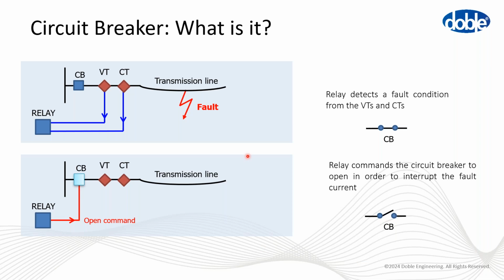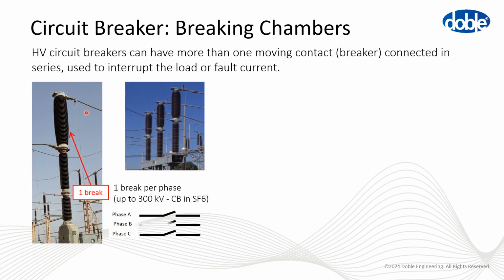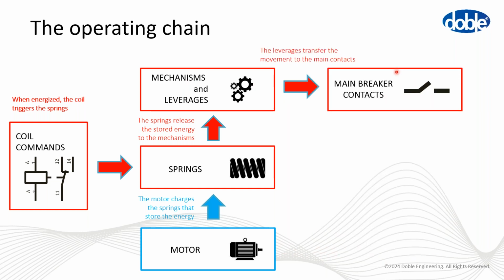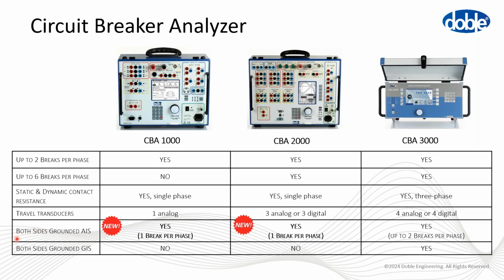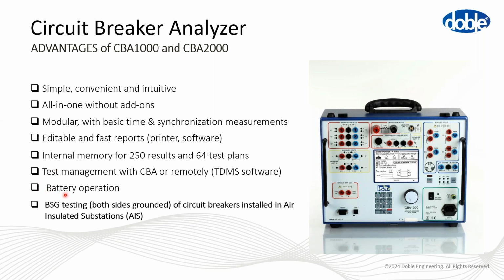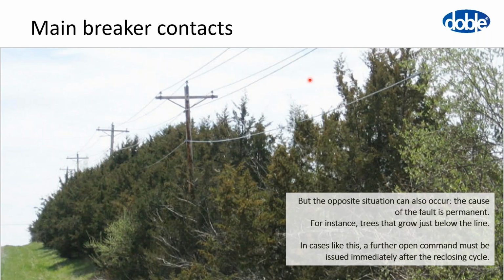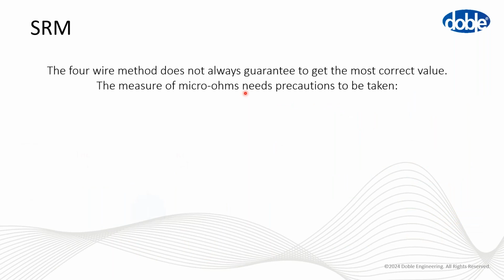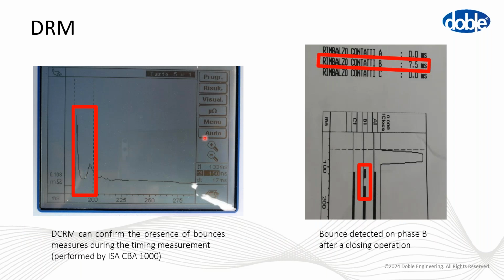Circuit breaker testing evolution of best practices